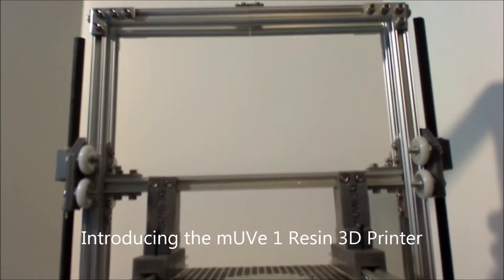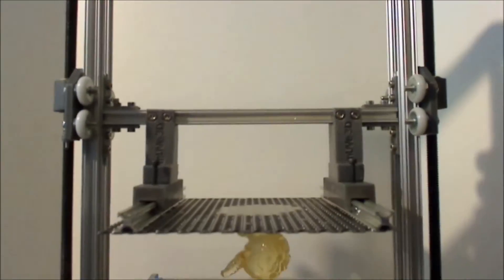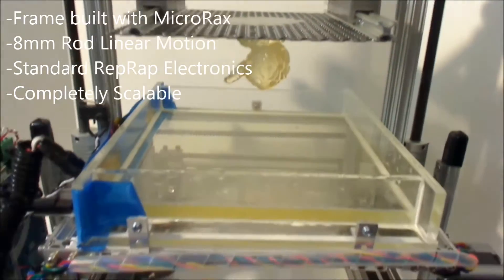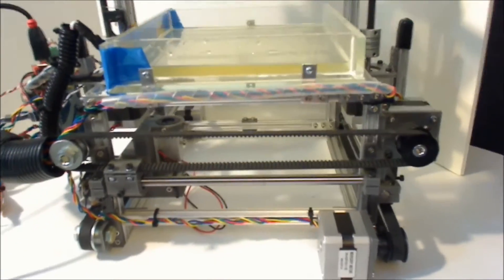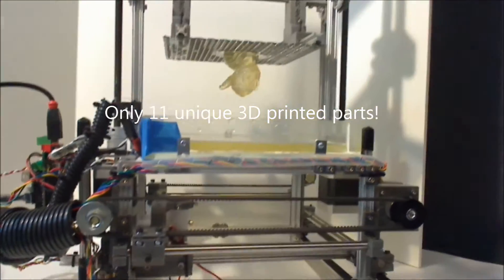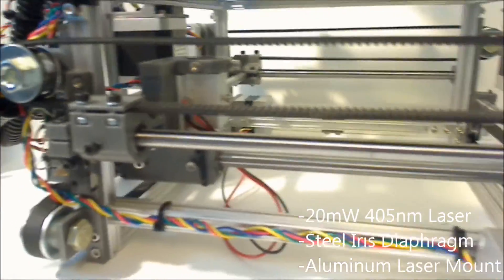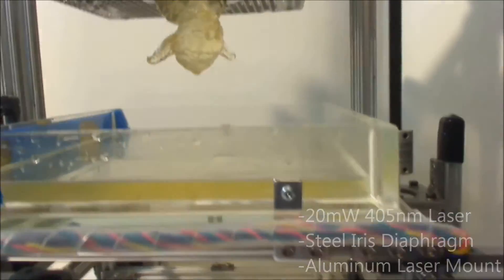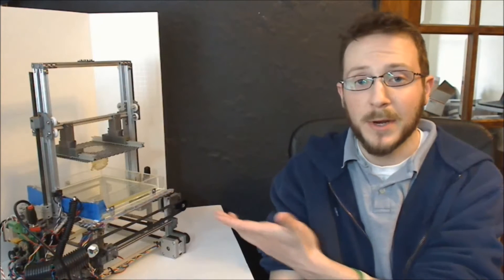mUVe 1 3D Printer Open Source UV Resin 3D Printe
Highly Anitquated Video - Transferred to business account. Originally made 2013.